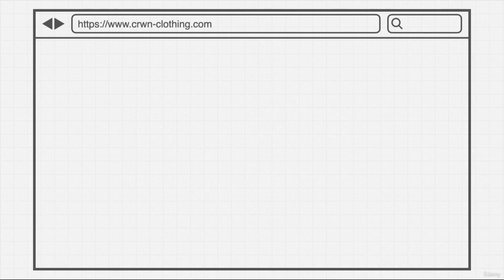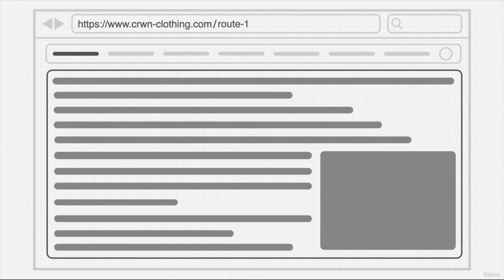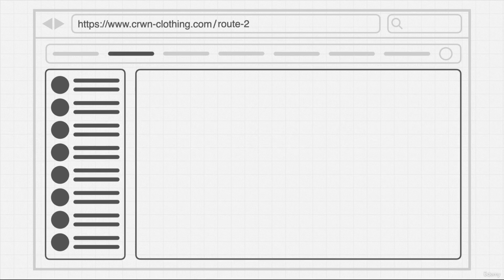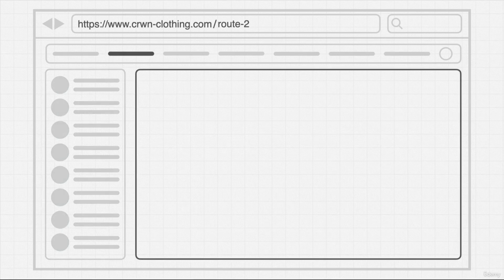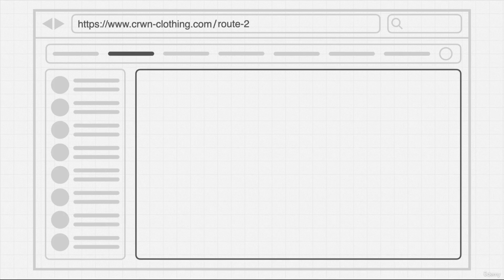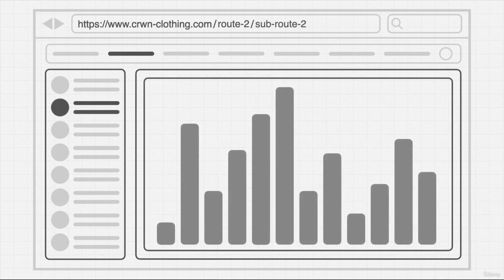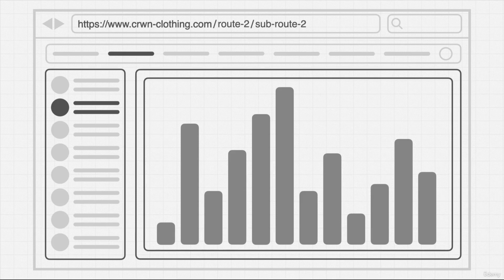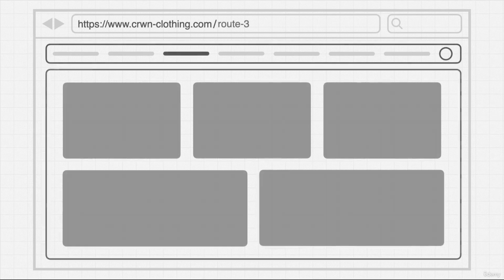05 Routing + React-Router - 001 Routing